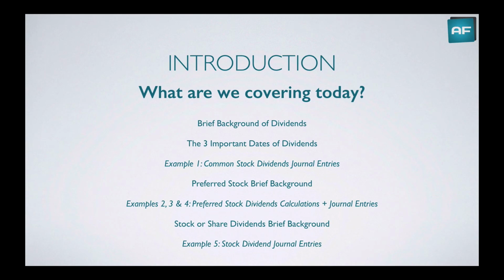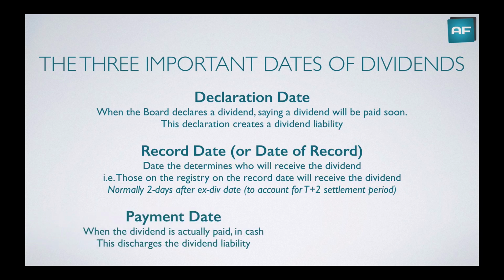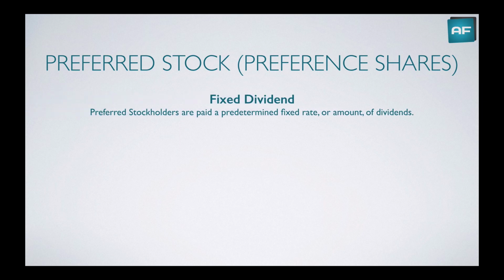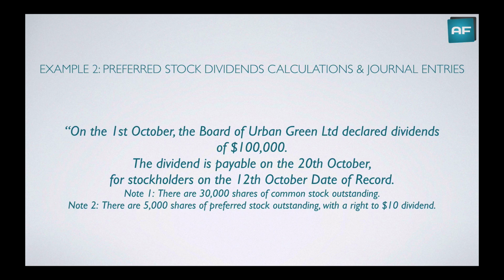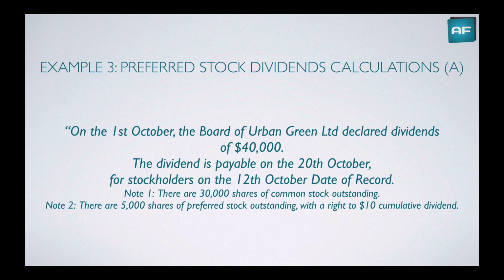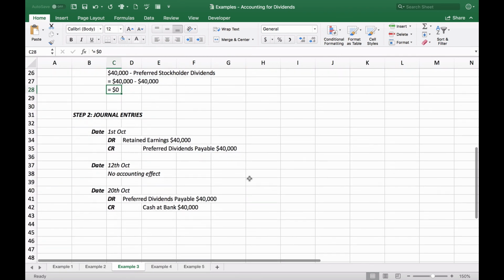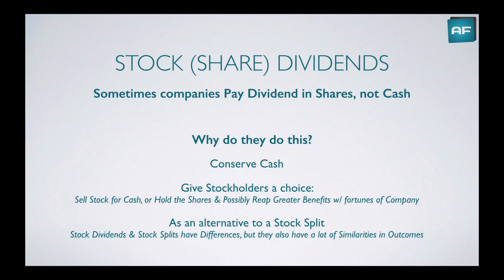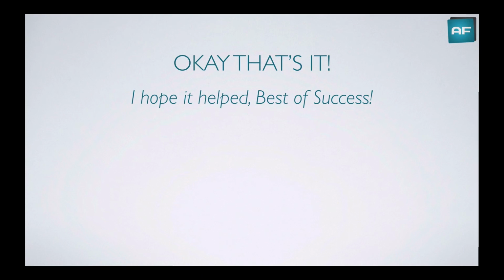Accounting for Dividends. 101 Basics w/ Examples & Journal Entries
Accounting for Dividends. 101 Basics w/ Examples & Journal Entries. Including:  Common stock dividends, Preferred stock dividends, Stock dividends
Brief Background of Dividends 1:13
The 3 Important Dates of Dividends 2:10
Example 1: Common Stock Dividends Journal Entries 3:42
Preferred Stock Brief Background 6:00
Example 2: Preferred Stock Dividends Calculations + Journal Entries 8:43
Example 3: Preferred Stock Dividends Calculations (A) 11:53
Example 4: Preferred Stock Dividends Calculations (B) 15:55
Stock or Share Dividends Brief Background 17:07
Example 5: Stock Dividend Journal Entries 18:35

BRIEF BACKGROUND ON DIVIDENDS

Dividends are paid by the company to the stockholders

Receiving Dividends is one of the basic rights of being a shareholder or stockholder

How the company owners share in the profits of the business

Dividends are paid from the equity account Retained Earnings

Reminder:
This Periods Earnings - Dividends = This Periods Transfer to Retained Earnings

THE THREE IMPORTANT DATES OF DIVIDENDS

Declaration Date:
When the Board declares a dividend, saying a dividend will be paid soon. This declaration creates a dividend liability

Record Date (or Date of Record):
Date the determines who will receive the dividend i.e.Those on the registry on the record date will receive the dividend Normally 2-days after ex-div date (to account for T+2 settlement period)

Payment Date:
When the dividend is actually paid, in cash This discharges the dividend liability

PREFERRED STOCK (PREFERENCE SHARES)

Fixed Dividend:
Preferred Stockholders are paid a predetermined fixed rate, or amount, of dividends.

Paid Dividends before Common Stockholders:
Key characteristic of a Preference Share is that Dividends must be paid to these stockholders, before any Common Stockholders

Cumulative or Non-Cumulative:
Cumulative: Any unpaid preference dividends accumulate, and must be paid before common stock dividends Non-cumulative: Any right to unpaid dividends is lost, ie they do not accumulate.

Other Rights and Characteristics:
May be a variety of other rights or characteristics attached. E.g.Voting, Callable, Convertible

STOCK (SHARE) DIVIDENDS

Sometimes companies Pay Dividend in Shares, not Cash

Why do they do this?

Conserve Cash
Give Stockholders a choice: Sell Stock for Cash, or Hold the Shares & Possibly Reap Greater Benefits w/ fortunes of Company
As an alternative to a Stock Split: Stock Dividends & Stock Splits have Differences, but they also have a lot of Similarities in Outcomes.

Brief Background of Dividends
The 3 Important Dates of Dividends
Example 1: Common Stock Dividends Journal Entries
Preferred Stock Brief Background
Examples 2, 3 & 4: Preferred Stock Dividends Calculations + Journal Entries Stock or Share Dividends Brief Background
Example 5: Stock Dividend Journal Entries

AccoFina Website, Product Pages and Social Networking:

1) Website (includes Free Spreadsheets, Free Books and Free Calculators)